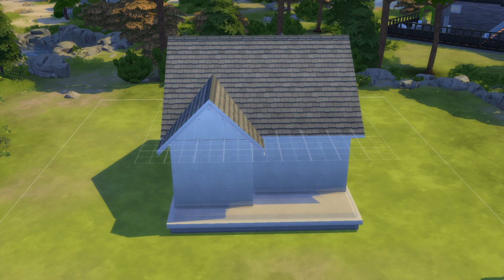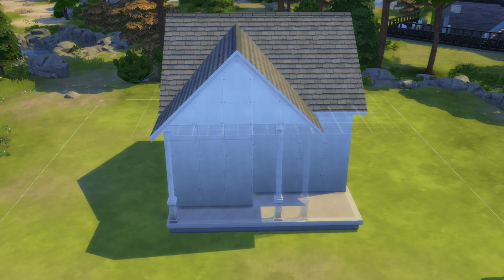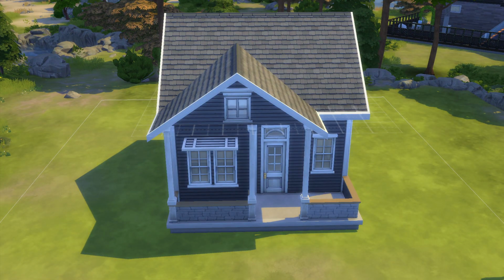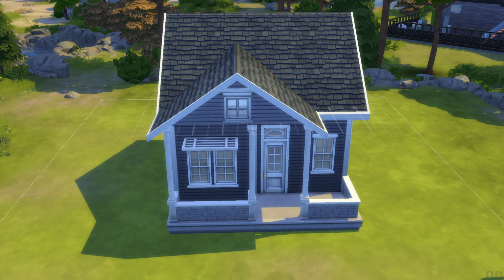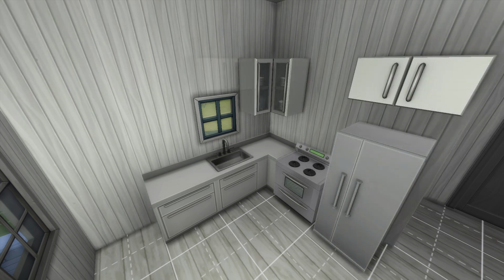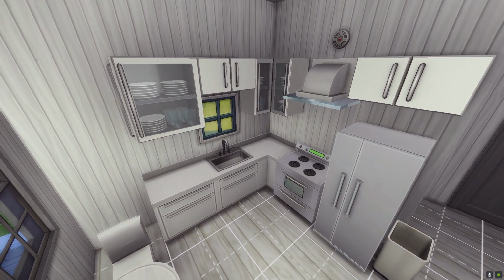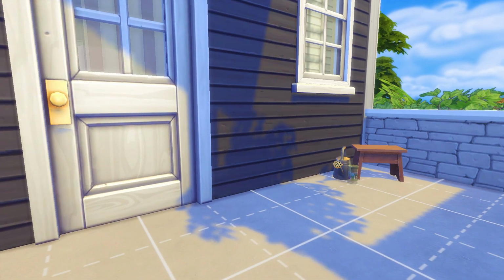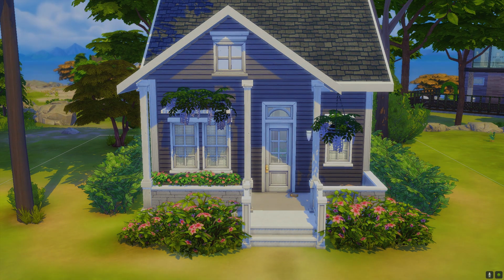Sims 4 Growing Together Builds / Single Parent & Infant Starter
Hello! Welcome to Out Of Nesters Home!

This little house is located in Windenburg and started out as something else entirely but ended up turning into a small cozy single parent and infant starter home, with room on the lot to expand the house and your sim family! If you're anything like me, then you have may have a sim or two that is ready to fly the coop and move out on their own. If so, I hope you enjoy this starter as a safe and warm launching pad.

Available on The Sims 4 Gallery - "Single Sim Infant Starter" by Plumb2012!

Out of Nesters

Chapters:
0:00 Intro
9:37 Virtual Tour